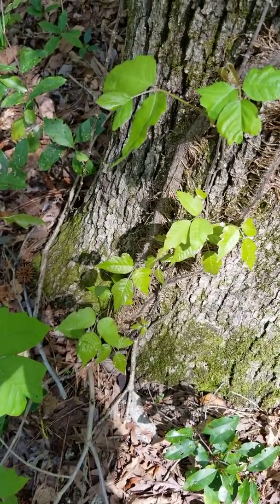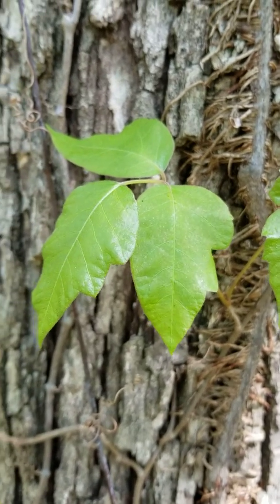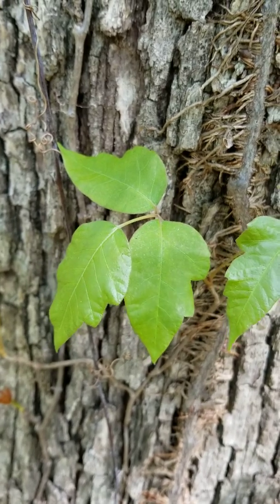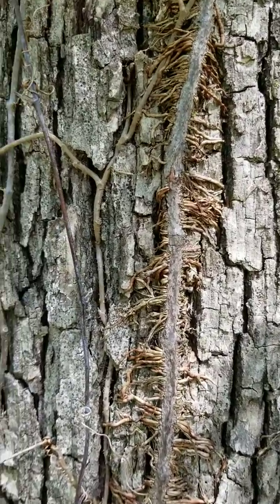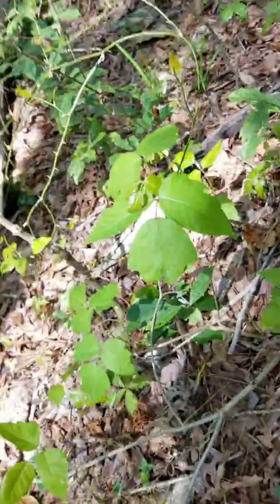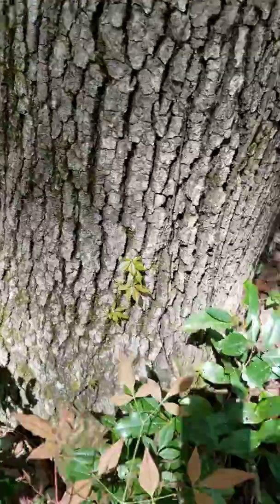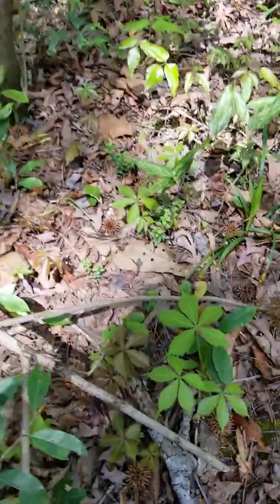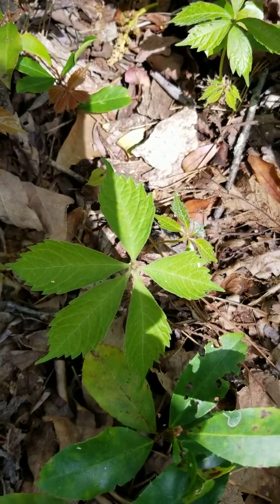Learn to Identify and Avoid Poison Ivy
BI 101 lab